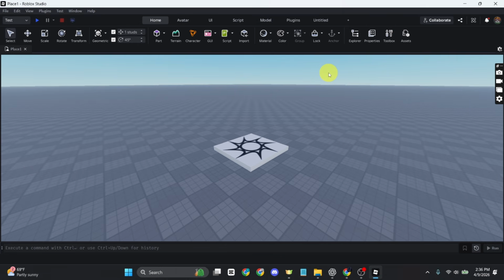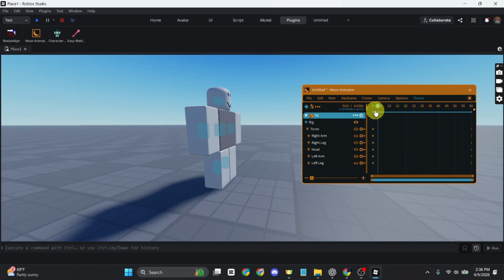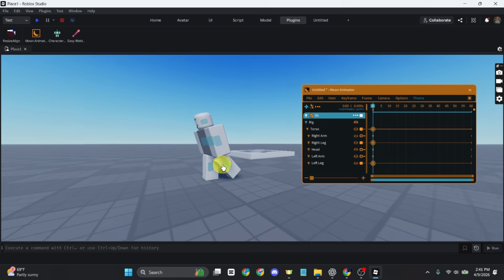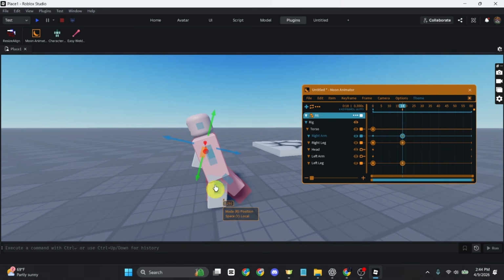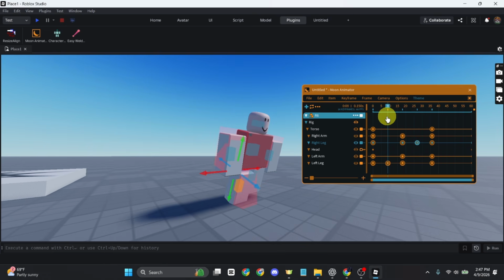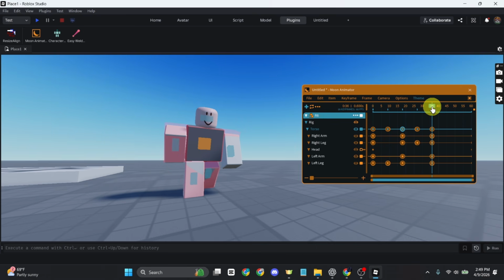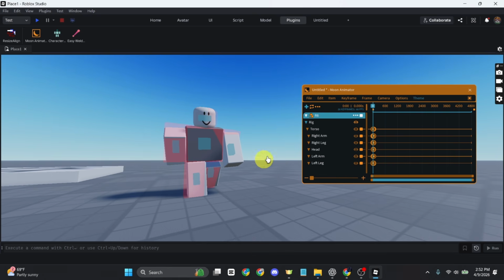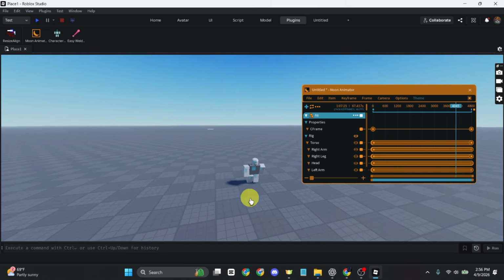How To Animate Walking In Roblox Studio - Moon Animator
Learn how to animate walking in roblox studio with moon animator in this video.

GuideRealm